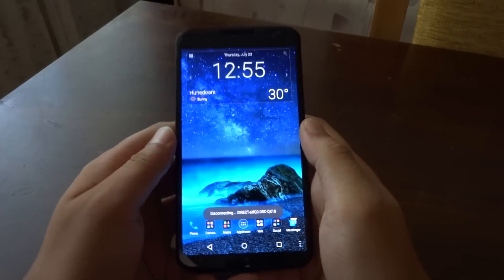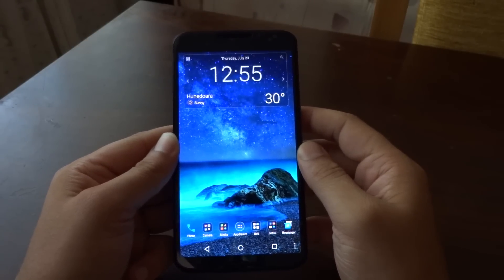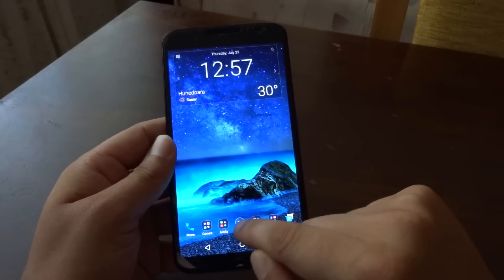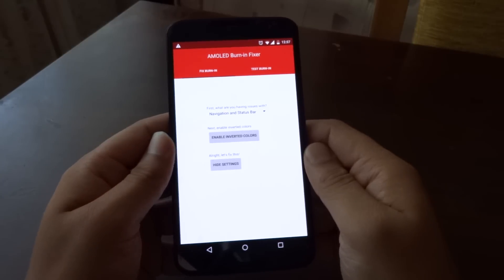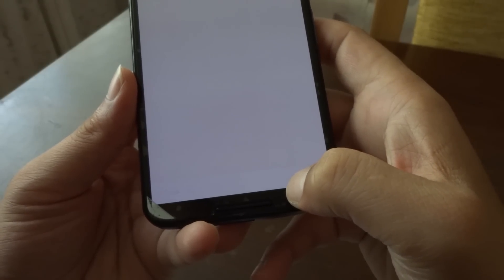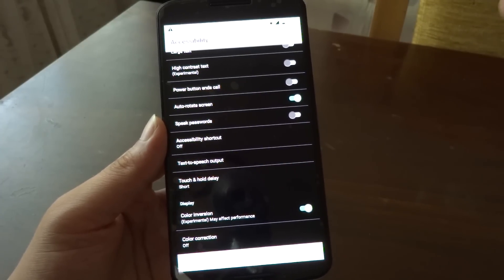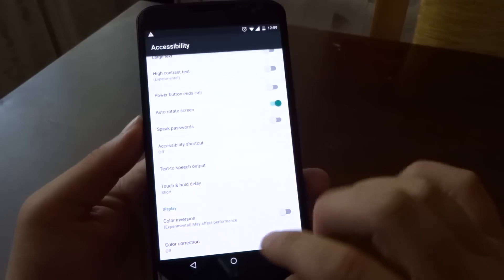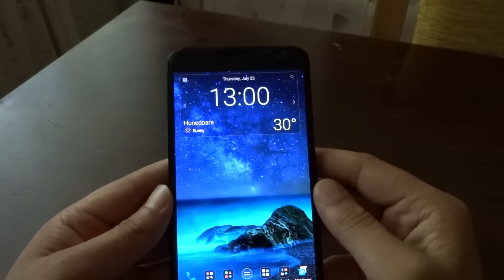Amoled Screen Burn-In effect - Posible Fix!?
How to fix Amoled screens that suffer from the burn-in effect.
Tested on Nexus 6